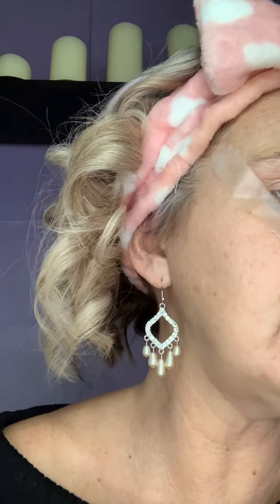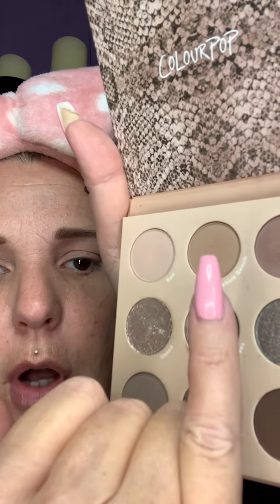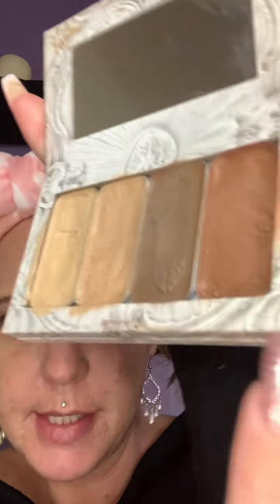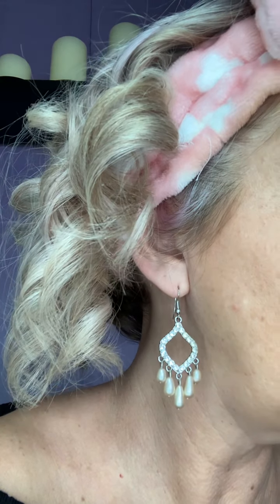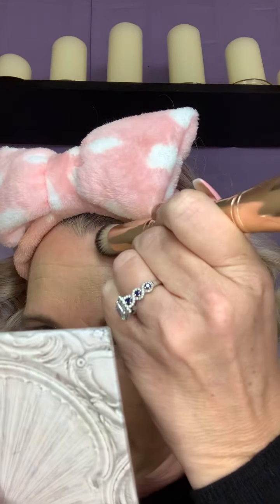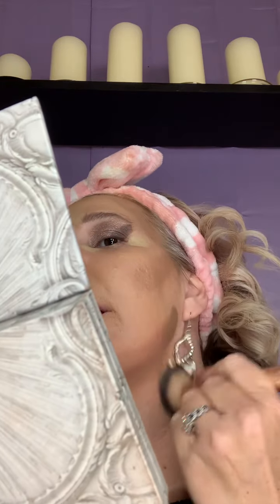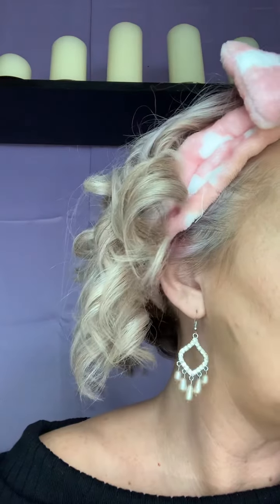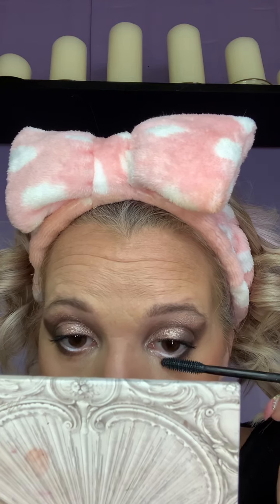GRWM using Seint and Colorpop Cosmetics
Face Prep: Lancôme Génifique serum
           ELF Hello Hydration moisturizer
          Benefit pore professional primer
          ELF eye primer in sheer
Eyes: Color Cosmetics palette in Taupe
          Benefit brow pencil in #4
          ELF Lash It Loud Mascara in Black
          Urban Decay kohl liner in white
Face: Seint Bella Bronzer as primer
           IL Makiage concealer in 08
           Seint color correction in Mango
           Seint main highlight in Sandy
           Seint brightening highlight in June
           Seint contour in Astoria
           Seint cheek color in Sandstone
           Setting powder in Coty Airspun translucent
           Mellow Cosmetics lip gloss in St. Tropez